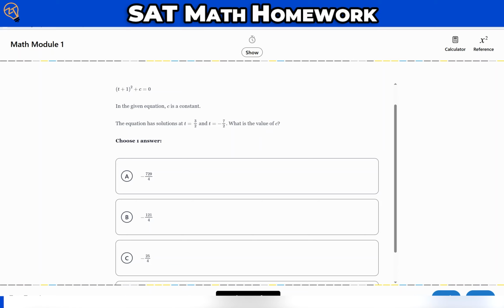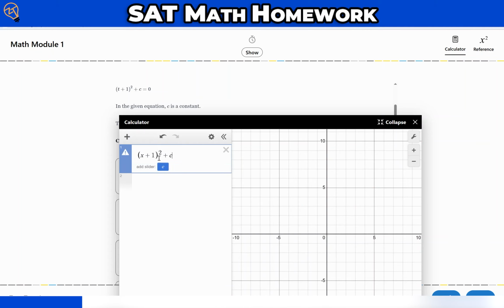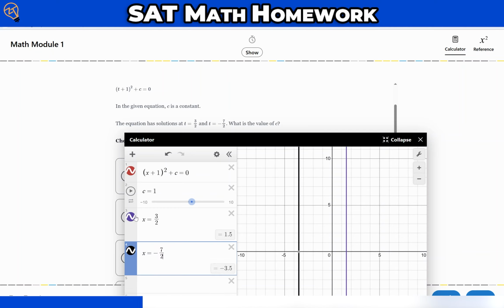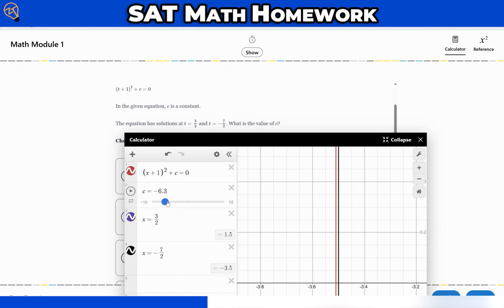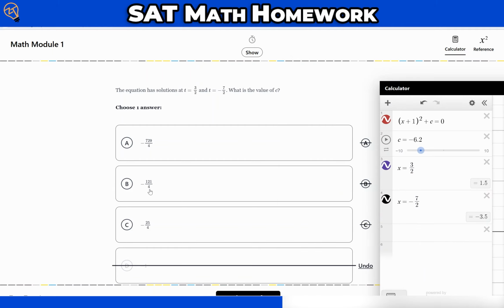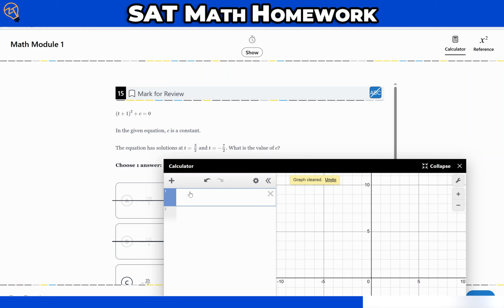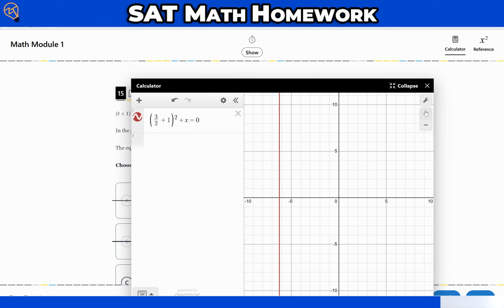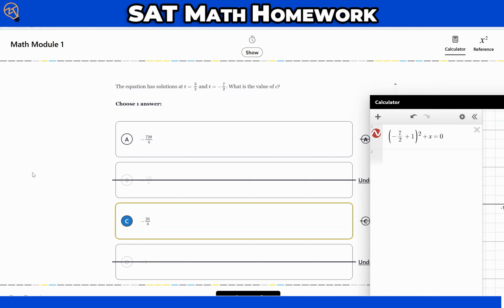Week 7 - Day 3 (Advanced Math) - #15